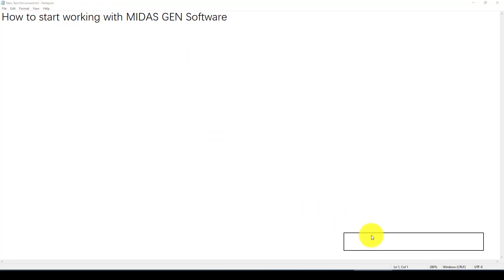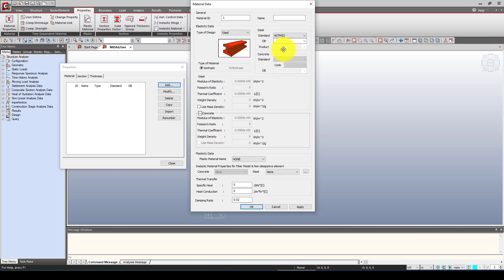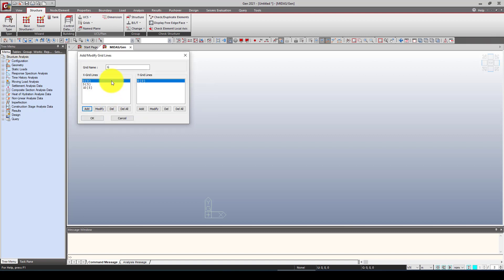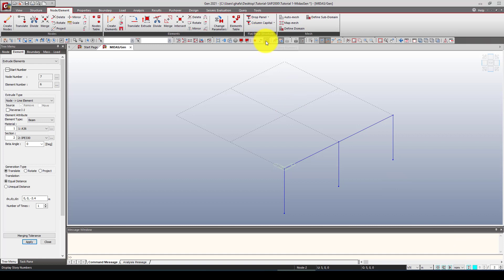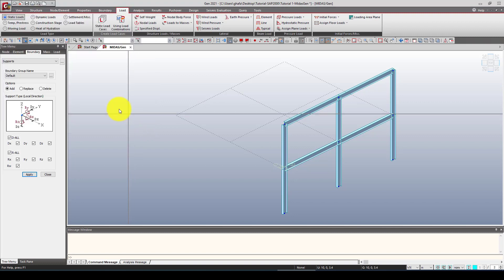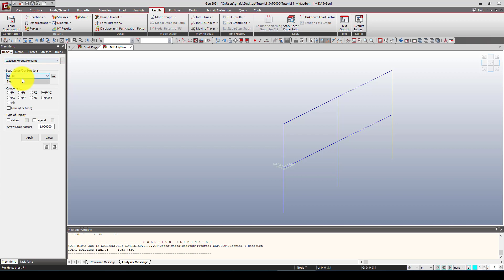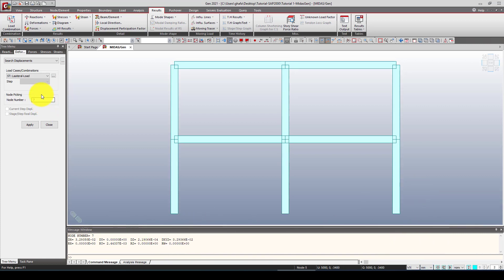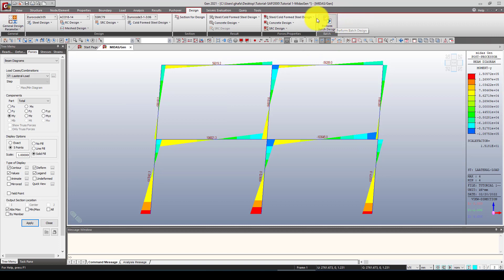MIDAS DEN Tutorial ; An introduction to Midas Gen How to start working with software from scratch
In this video tutorial you will learn how to start working with MIDAS GEN structural and design software . this tutorial introduce the MIDAS GEN interface with a two bay two story steel frame modeling ,Analysis .